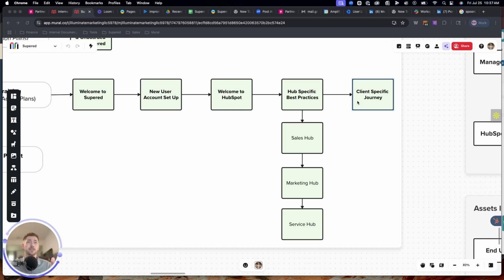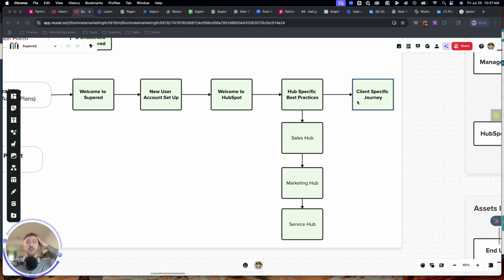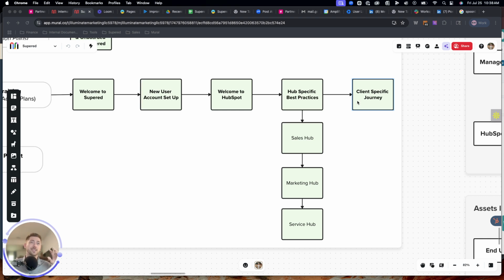End User Training & Onboarding Model Overview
In this video, we walk through the high level overview of the action plans used for a full end-user HubSpot onboarding including the specific plans we utilize, the logic behind how and when action plans are assigned, triggered, and tracked — so you can deploy training that sticks.